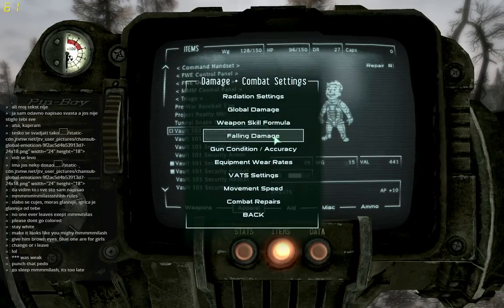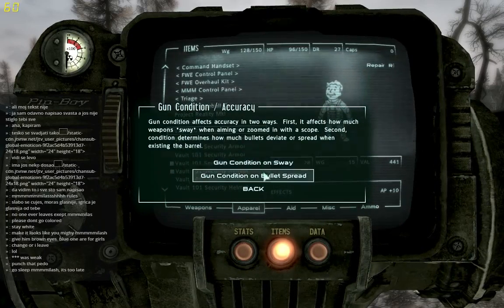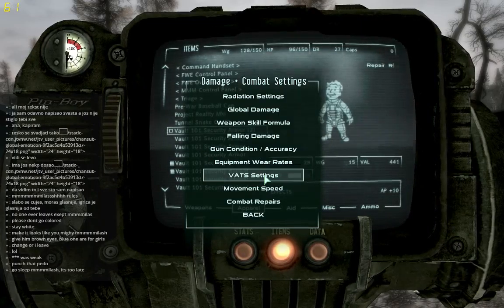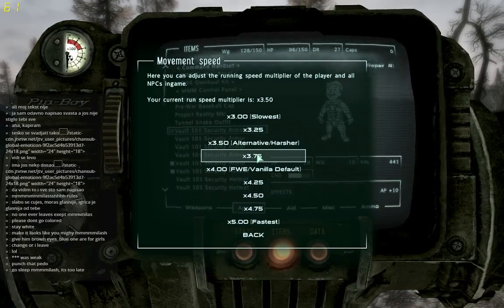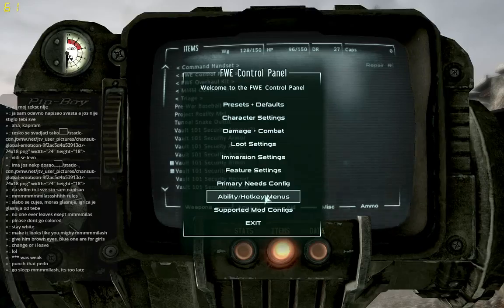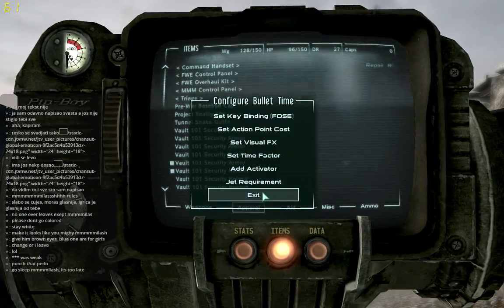Fallout 3 - Ultra-modded and Ultra-hardcore (FWE+FOOK+ A complete Damage System overhaul) - Part 14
This is an ultra-modded and an ultra-hardcore overhaul of Fallout 3, made as close to the real world mechanics as possible (so I'll have to play quite cowardly in the beginning if I want to live :D).
It incorporates FWE (Fallout 3 Wanderers Eddition), FWE Combat Overhaul, FOOK2, 20th Century Weapons, WMK, RH Ironsights, Marts Mutant Mod, NTFS, EVE, EWE, Project Realty, xCALIBR and various other smaller mods, and above that, a big rewamp of player stats (SPECIAL) and skills, trying to make combat as realistic as possible (e.g. your carry weight now reduces your agility and strength, critical chance now depends negative exponentially on Luck, Luck affects almost all probability calculations relevant for you, and much more), a rework of Experience system, and a complete rewamp of Damage System.
Every weapon (and creature attack) now have two key values that determine the Hit Point damage:
1. The attack Damage of the weapon
2. The Penetration of the attack
So in short, the armor I'm wearing have a certain Armor Thickness (calculated from DR value), and so does the helmet (which takes place if I'm hit in the head, so head and the rest of the body now have independent armor ratings), and if the weapon Penetration is smaller than the Armor Thickness I'll reflect all the damage, my Hit Points (also limb conditions) will not get damaged at all; otherwise the damage to HP is the Attack Damage of the weapon scaled to its penetration through the armor, ie. Damage * (Penetration - Armor Thickness) / Penetration
Above that, every attack has a chance to cause the target to bleed or burn (depending on the target's HP damage), depending on the nature of the attack (basically Energy weapons and Flamers can cause burn, others cause Bleeding). Also every attack has a probability to knock down the target for a few seconds (again depending on the target's HP damage)
And all the formulas apply the same for all the Actors in the game.

Rules:
1. No Load Games unless I die
2. If I die I can load a Save Game made at least 2 hours ago (so basically that's the most hardcore element of the game :D)
3. No VATS (It's really ruining the immersion, I mean u can see anyone in the dark or camouflaged, even characters behind your back, you get instant autoaim... )
4. Only First Person view (no 3rd person overseeing the terrain)
5. I can't use PipBoy during fight (cause pausing that game again brings you a big advantage and ruins immersion)

NOTE: You shouldn't be watching this as a normal playthrough (especially not as a vanilla Fallout 3 playthrough, cause you can finish it in 15mins), but rather as what would the real life (likely) be in the Fallout settings (post-nuclear war combined with FEV and Enclave and everything else, and where you CAN'T just die and load a saved game), and how can a mere mortal slowly, tactically, grow up to the status of demigod. So this playthrough is going to be SLOW, with minimal risks taken, and a LOT of tactics :P (but you can always skip the parts you don't find very interesting).